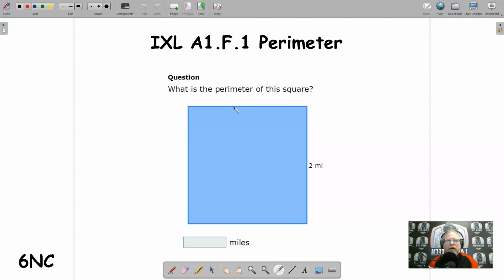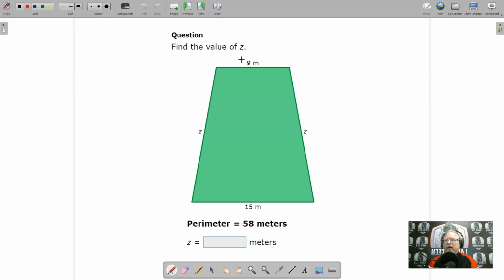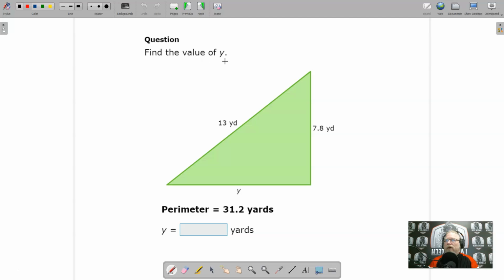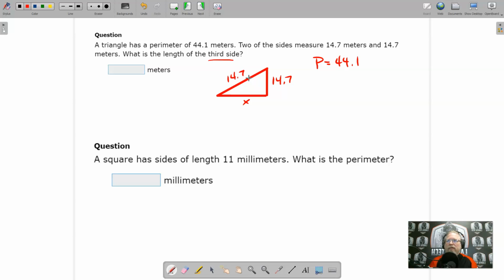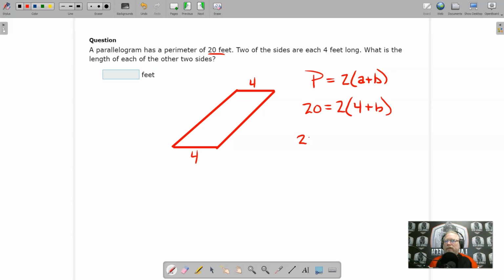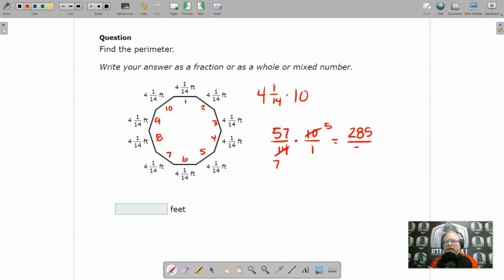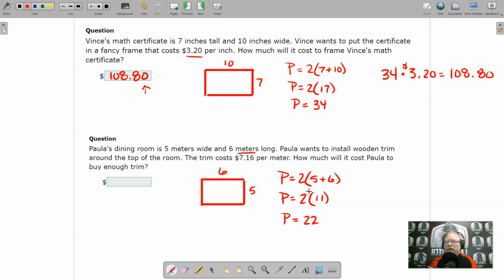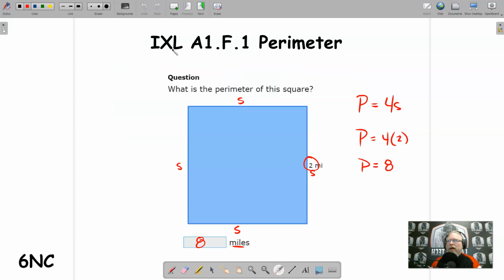25 IXL A1.F.1 Perimeter (6NC)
This video demonstrates the objective of finding the perimeter of a polygon as well as finding the missing side lengths. This video relates to the IXL A1.F.1 activity. 6NC